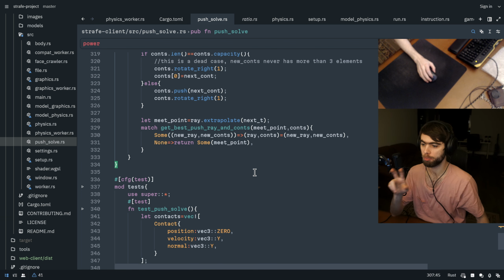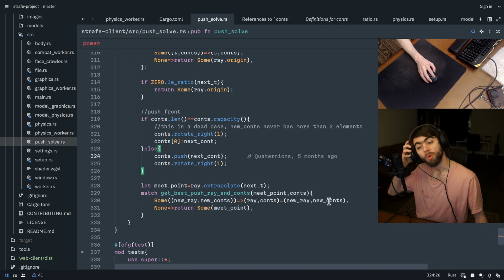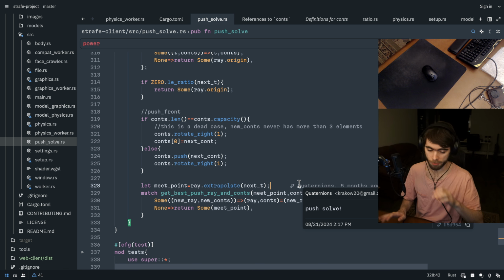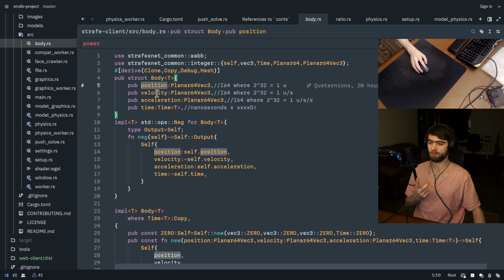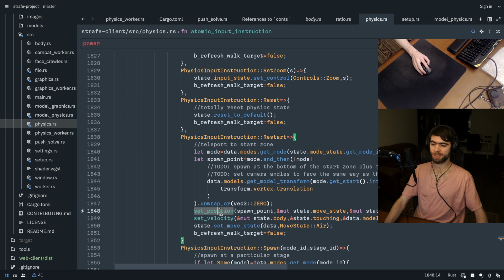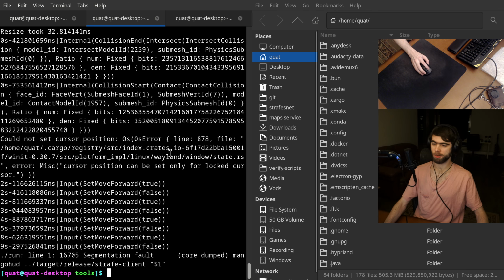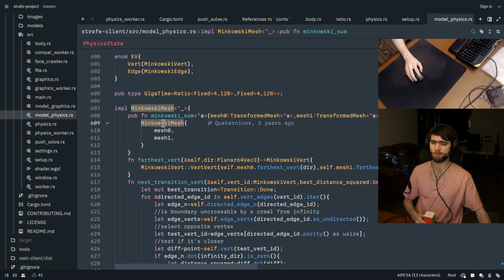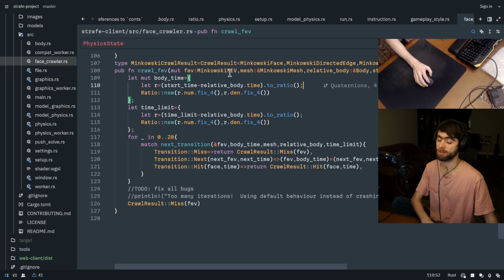Strafe Client Technical Overview (Stream Highlight)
I yapped for 30 minutes about the guts of the strafe client today, I thought I'd make it a video.